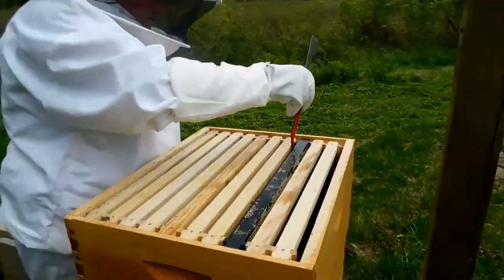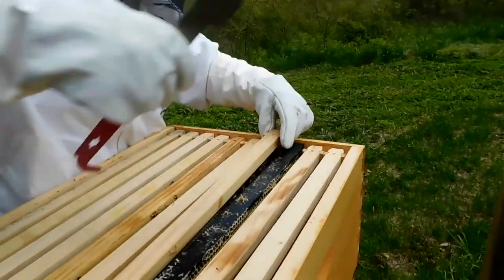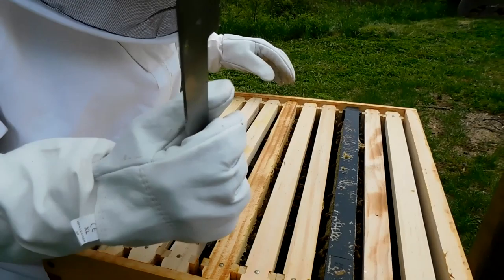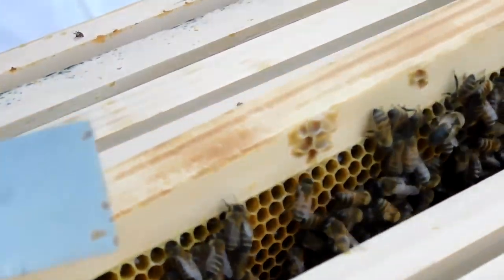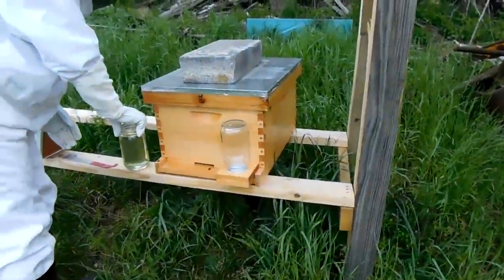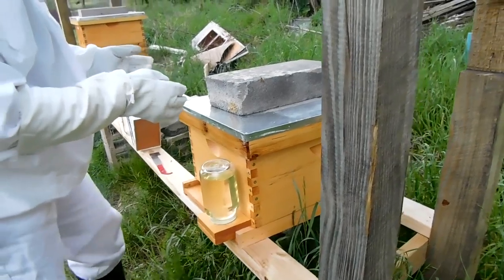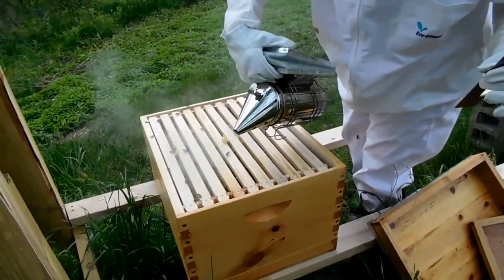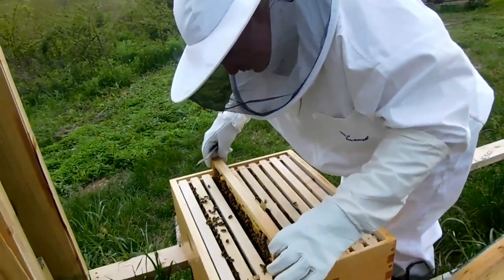Nickie`s Turn In The Hive, Its Not As Easy As It Looks!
Nickie went in the hive today. She has not dug into a hive herself since the Installing a Nuc video. As Frankie takes the camera her true grace shines through. well, grab your popcorn and coffee, and sit down for the show! Oh and we found BOTH queens again!!!